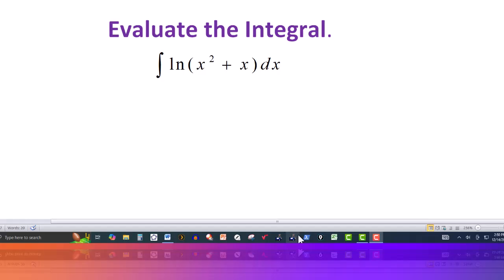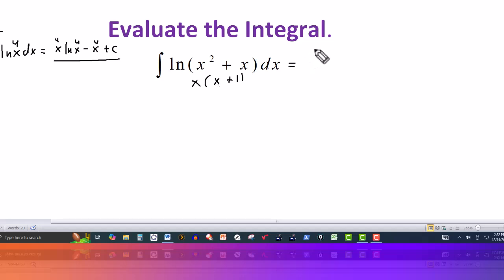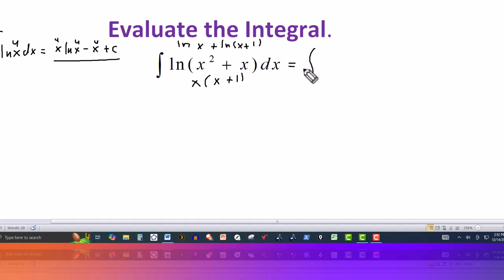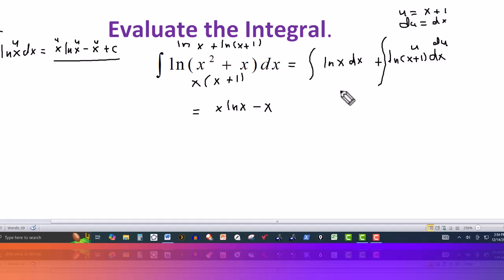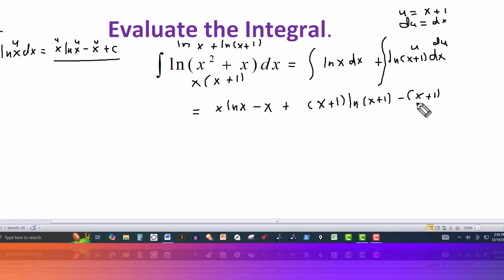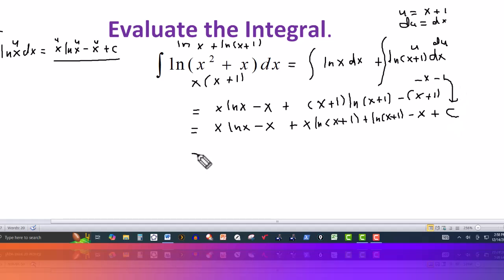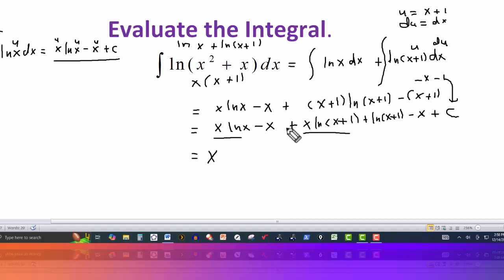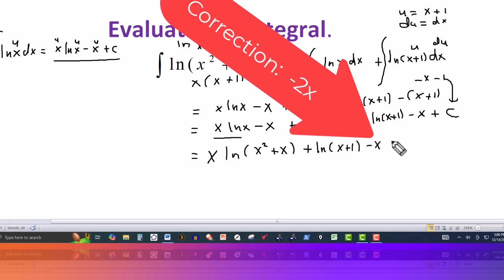Integral of ln(x^2 + x)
In this video, we evaluate a logarithmic integral using properties of logs.